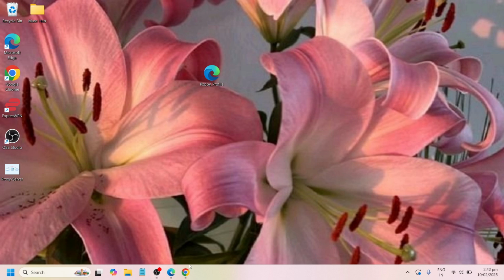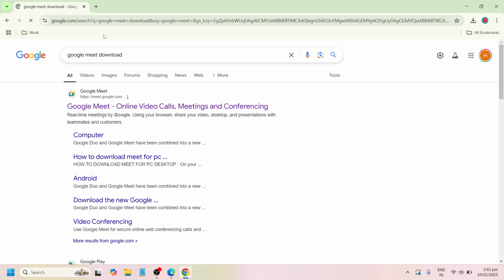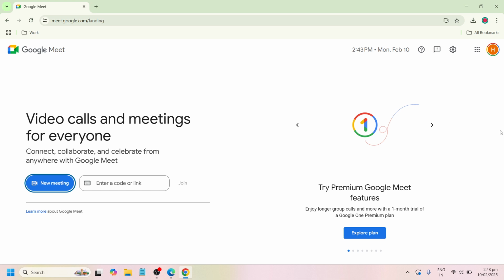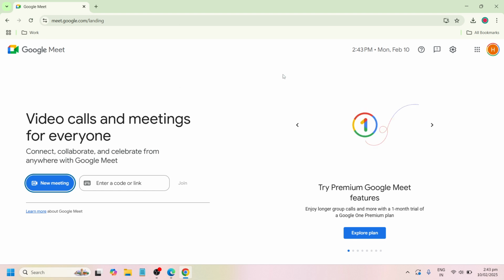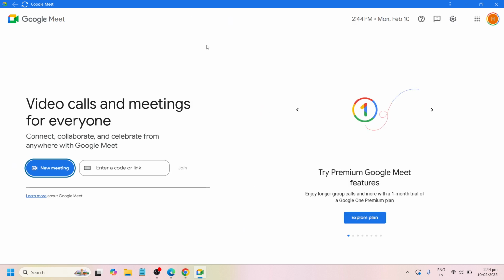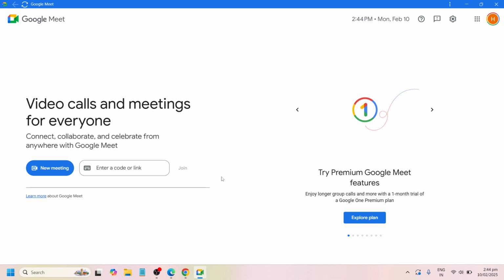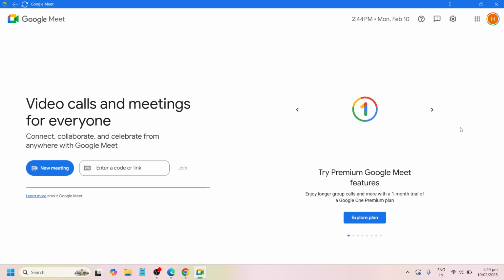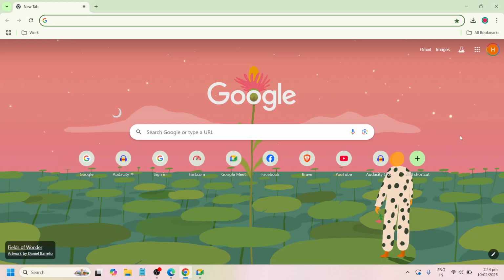How To INSANTLY INSTALL Google Meet In Windows Or Computer -SUCCESSFULLY INSTALLED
Learn how to Instantly install Google Meet on Windows or any computer! Follow simple steps for a successful installation in minutes. Start meetings quickly without hassle. Watch now and get Google Meet set up today!